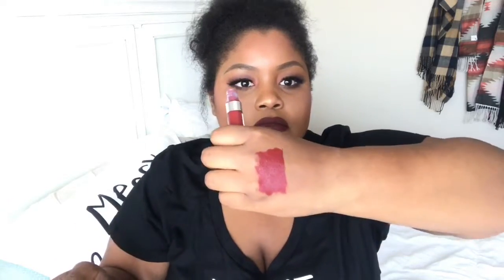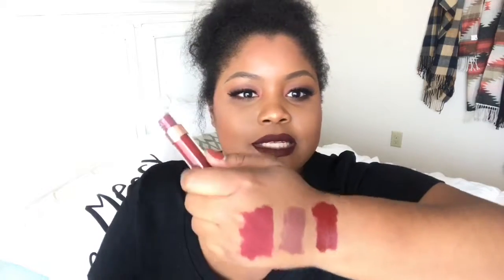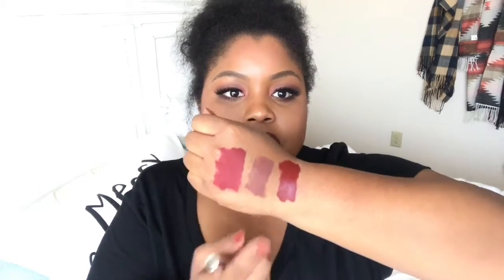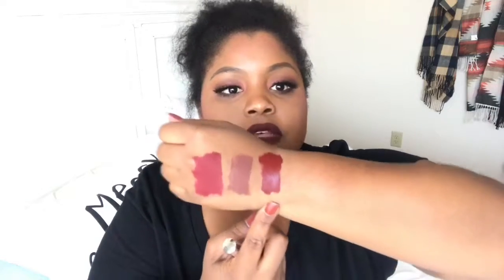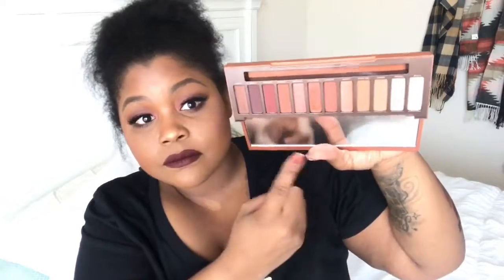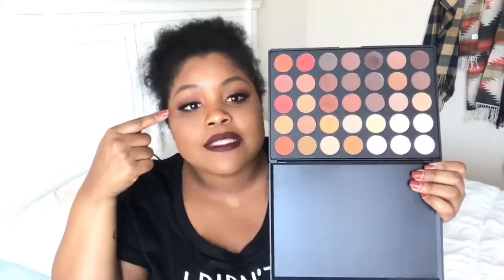Fall Essentials! 🍂 | Makeup Edition.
Hey guys! Hope all is well this lovely Saturday!
In this video I will be sharing some of my favorite makeup products to have for the Fall! I mean who doesn't love a dark lippie?
I will be including liquid lipsticks and eyeshadow palettes in this video.
Lips:
Colourpop - Avenue
Colourpop - Kae
Colourpop - Rooch
Colourpop - LAX
Colourpop - Saigon
Kylie Cosmetics - True Brown K
MAC - Carnivorous
MAC - High Drama

Eyeshadow Palettes:
Urban Decay Naked Heat
Morphe 35O Matte Palette
MAC single shadows in Rule , Red Brick, Saddle, Embark
Too Faced Just Peach Matte Palette